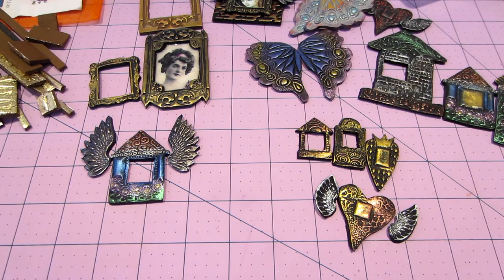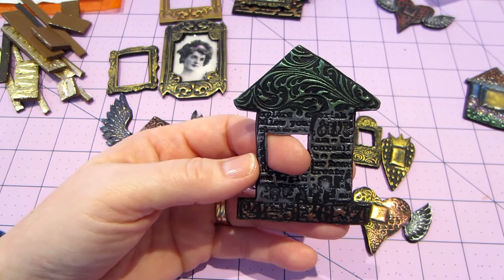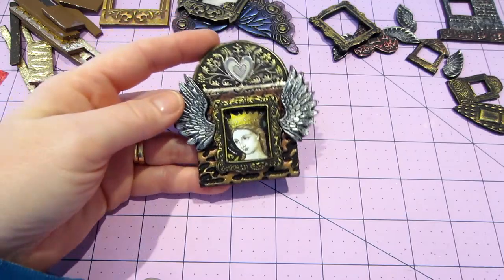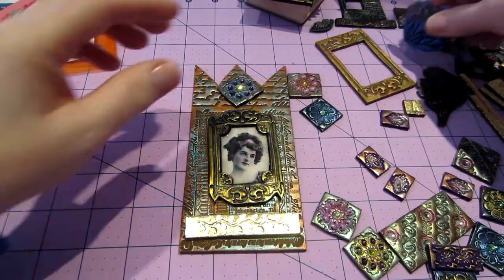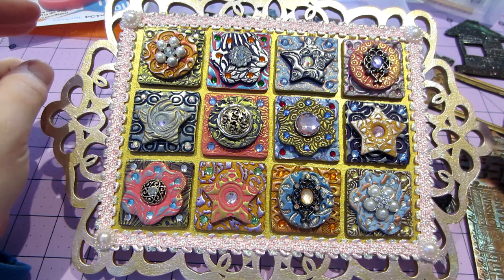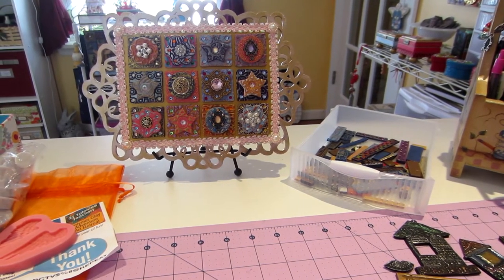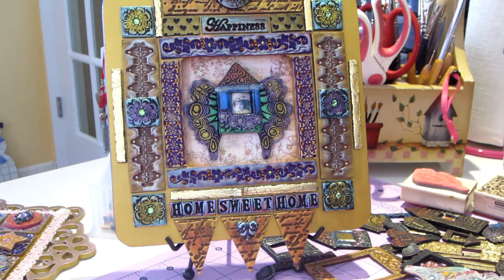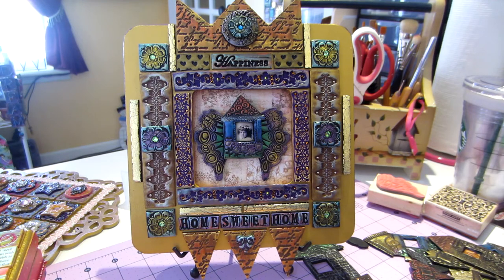More Clay tiles, stamps and projects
The House stamps are by invokearts.com. Check out the you tube video by Rita Marie called Clay Tiles for Mosaics for more inspiration. TFW, Sara